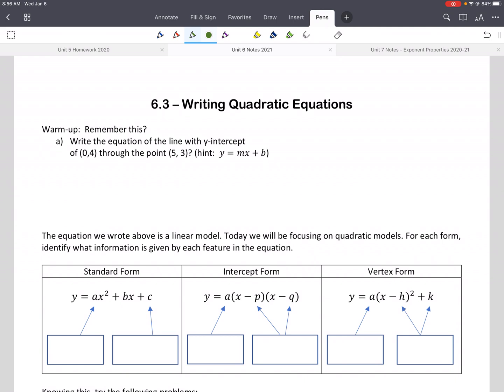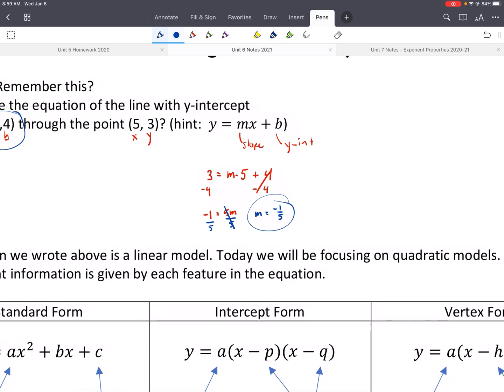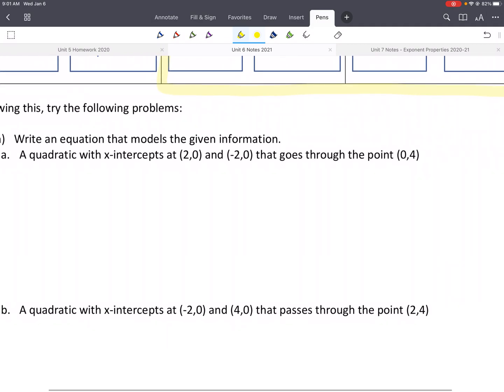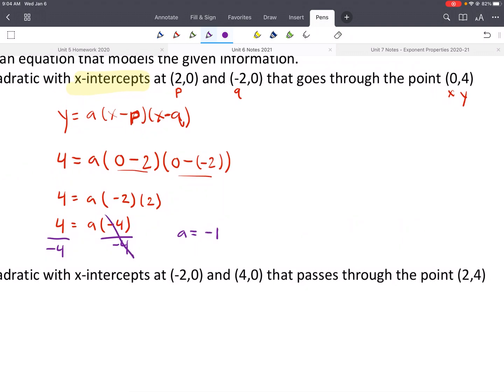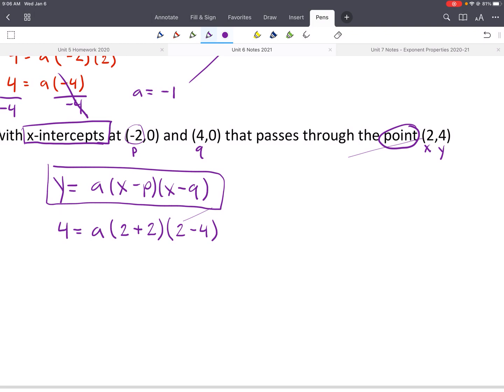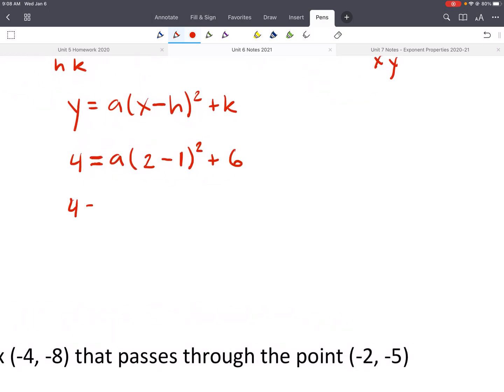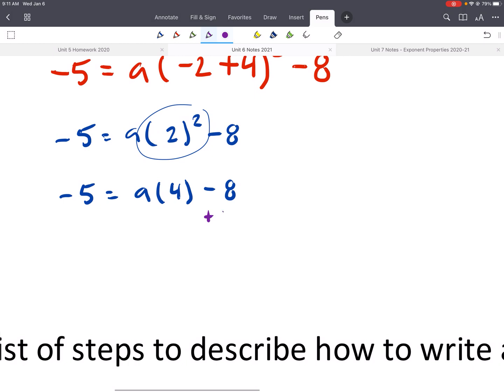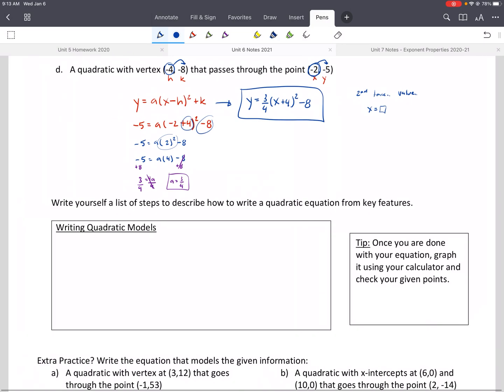S2 7.3 Writing Quadratic Equations